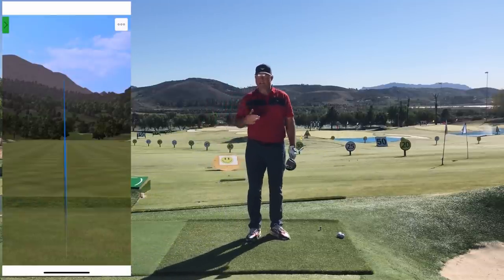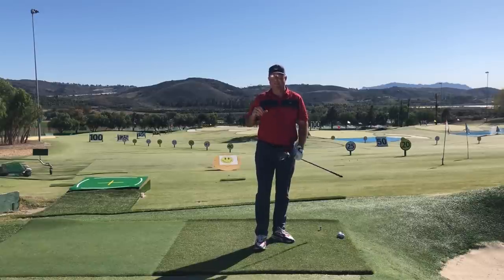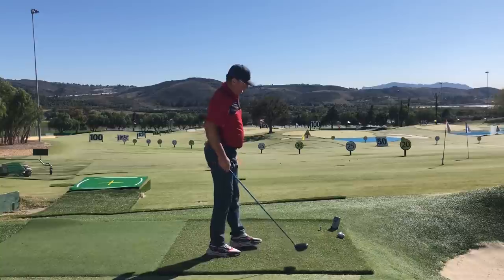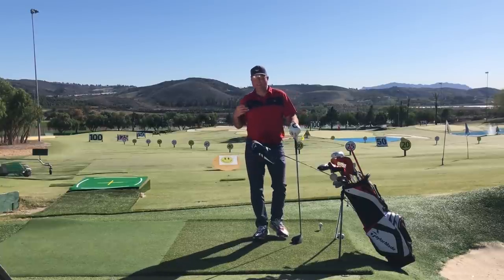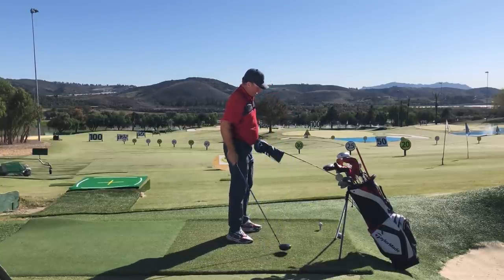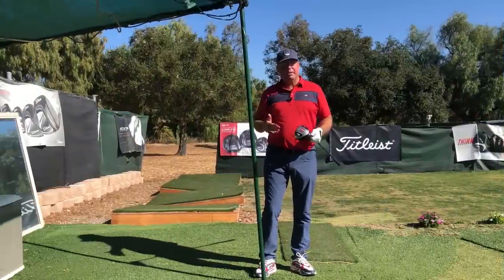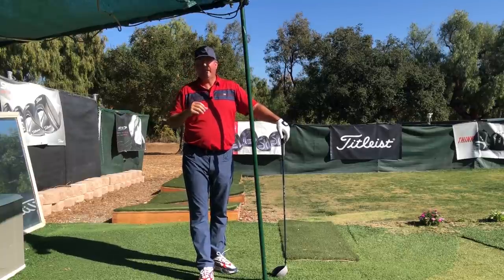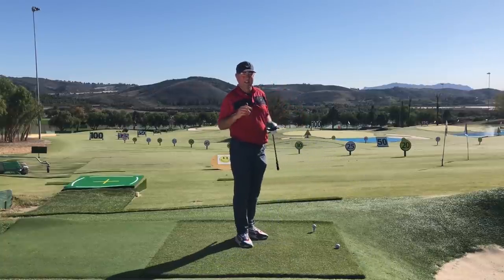You CAN Drive it 280+ Yards! A Step by Step Guide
In this video, Steve takes you step by step through the process of driving a golf ball 280 yards or more consistently - and nearly anyone can do it!

Use these tips and drills to increase your clubhead speed, and make your golf swing an efficient machine!